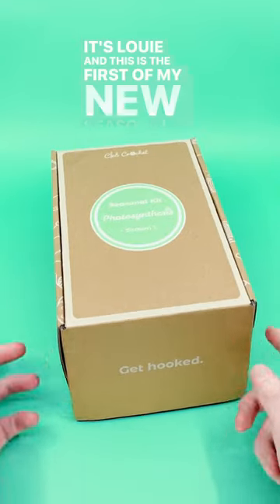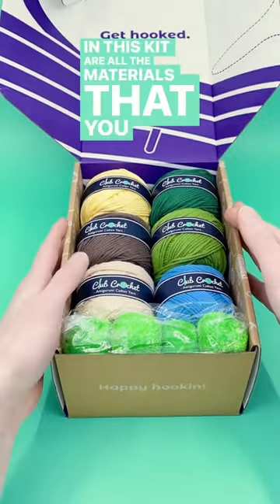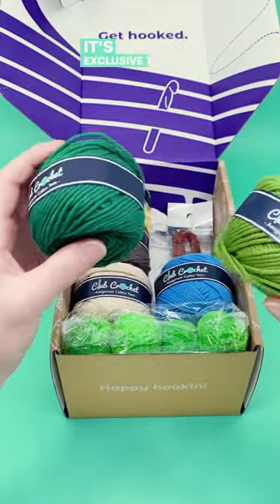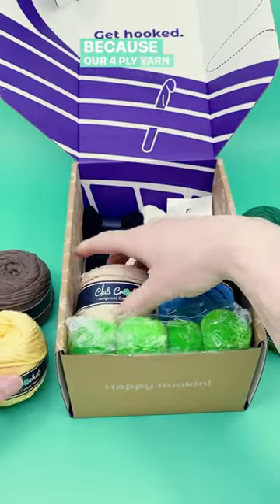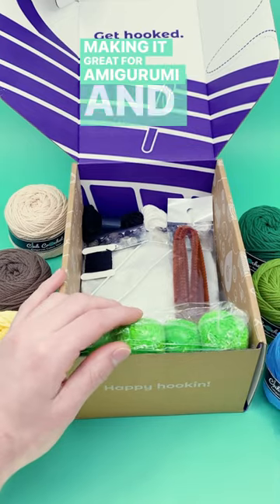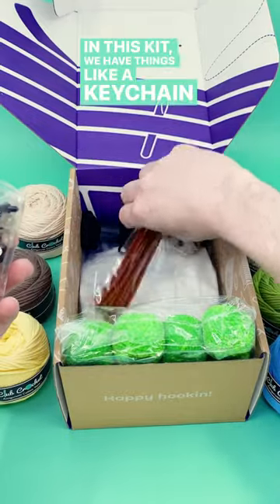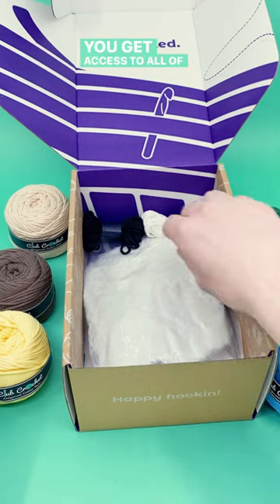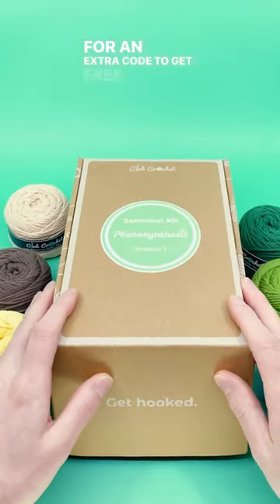New Seasonal Crochet Kits available for pre-order now!! ✨🧶